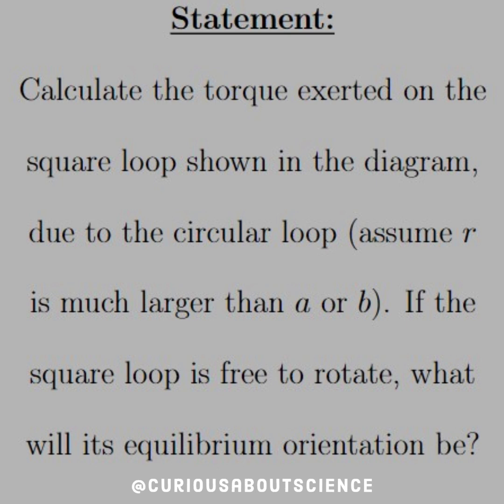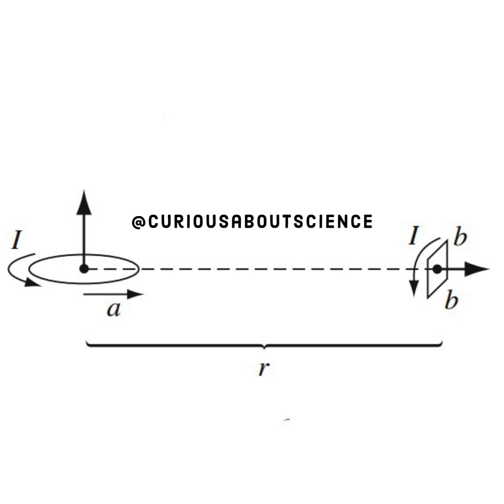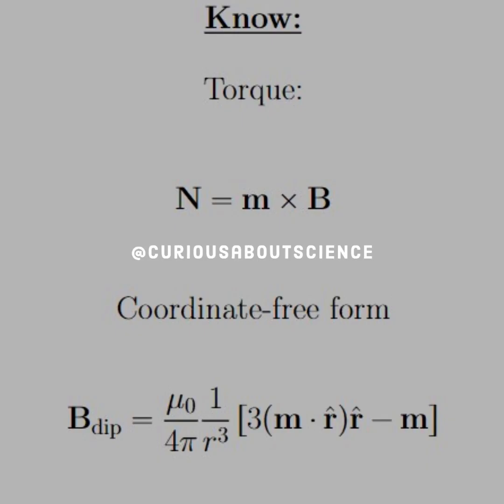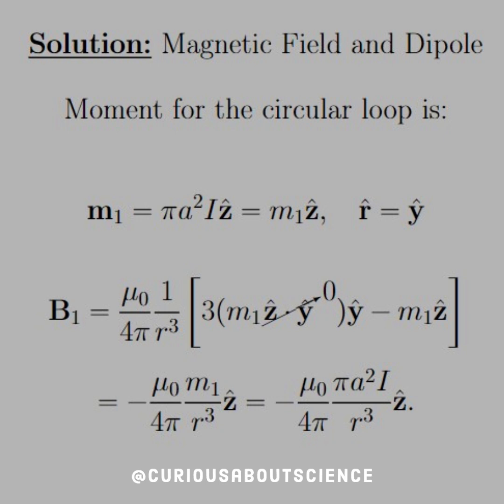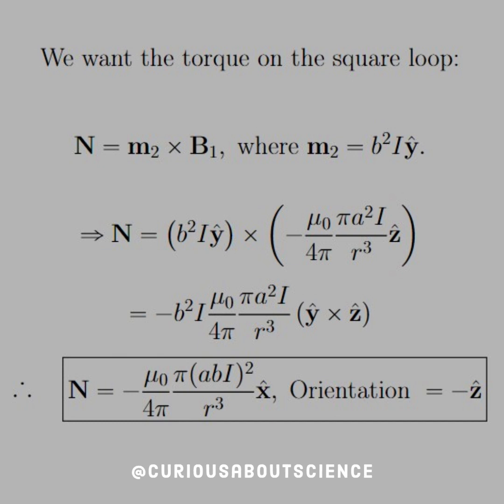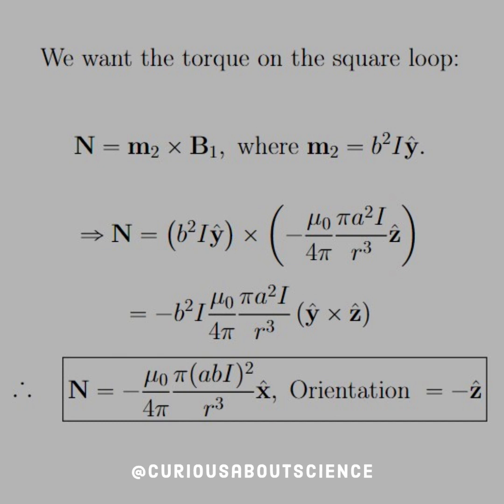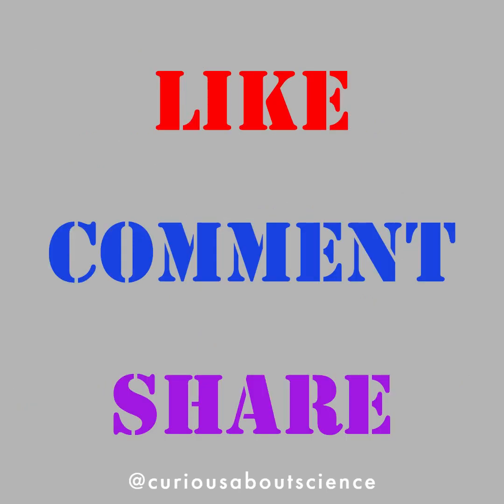Problem 6.1 - Magnetization, Torques and Forces on Magnetic Dipoles: Introduction to Electrodynamics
Forces and torques, welcome back!

A magnetic dipole experiences a torque in a magnetic field, just as an electric
dipole does in an electric field. This in turn, while lead to interesting material science results.